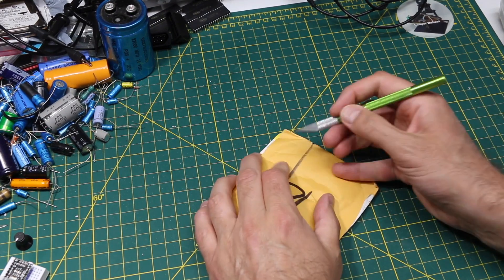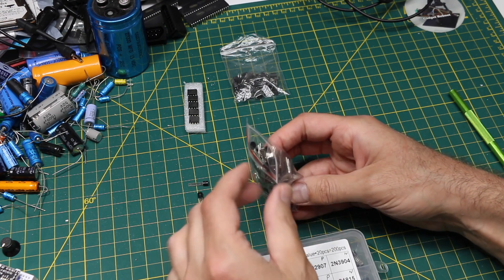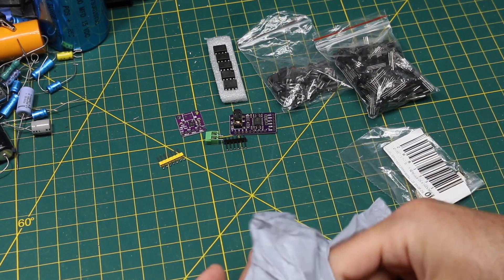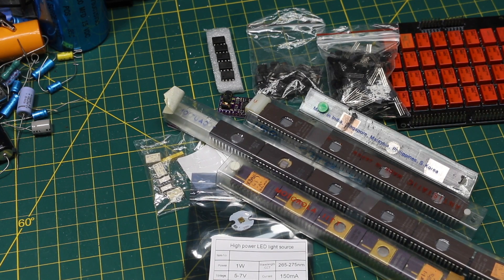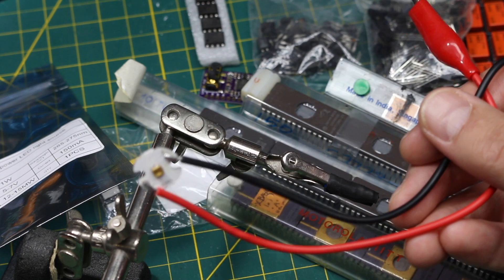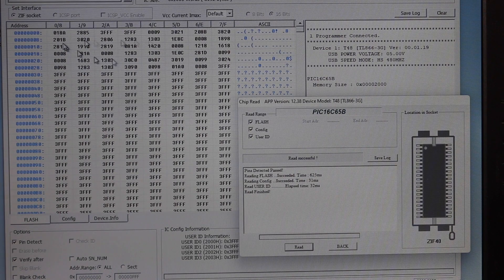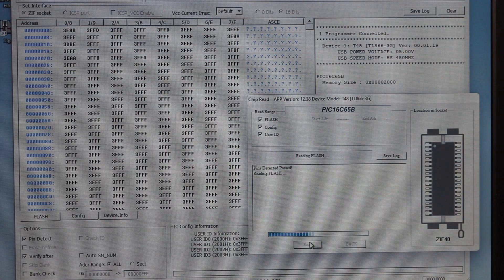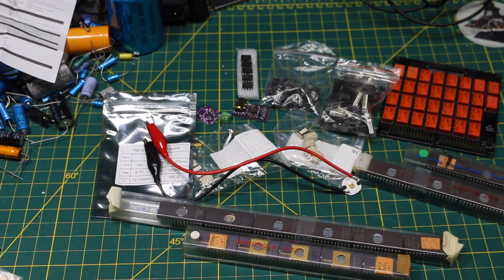Mailbag!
XGecu TL866-3G T48 Universal Programmer
UVC LED Module 265nm 275nm 1 Watt 16mm PCB
MAX98357 I2S Audio Amplifier Module
PCM5102 I2S Audio Module
G6K-2F-Y SMD Signal Relays
PC817 Optocoupler
6N138 Optocoupler
2N2222 NPN Transistor
Stanley Tool Box 16 inch